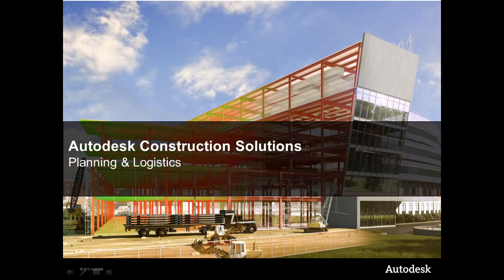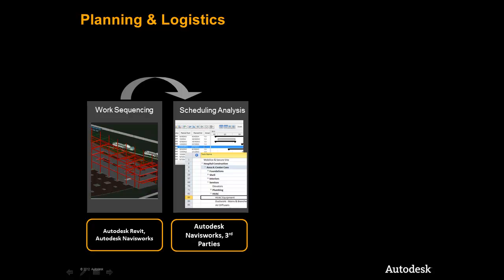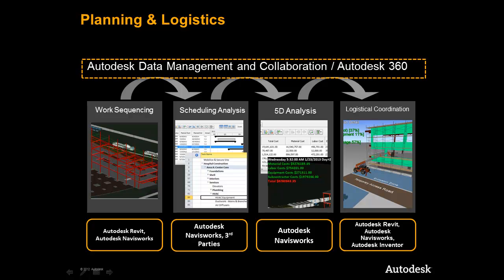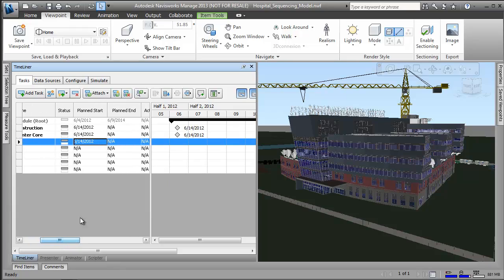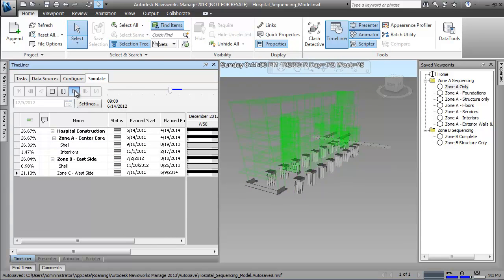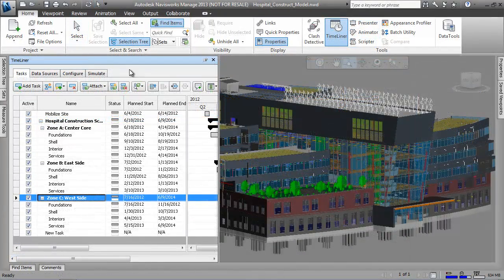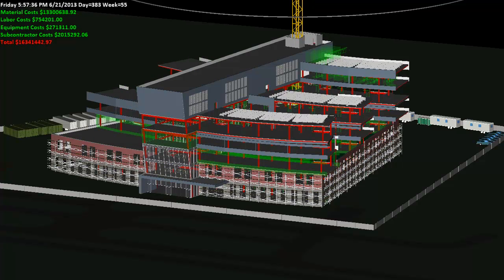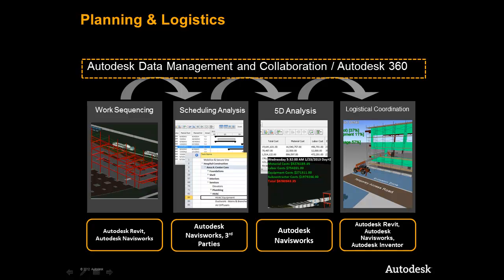autodesk construction solutions planning and logistics workflow